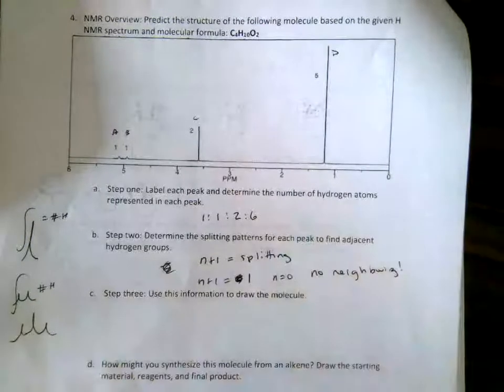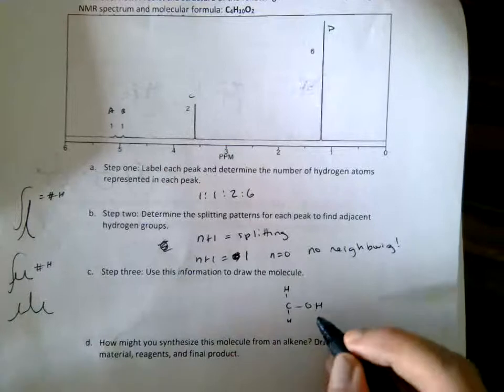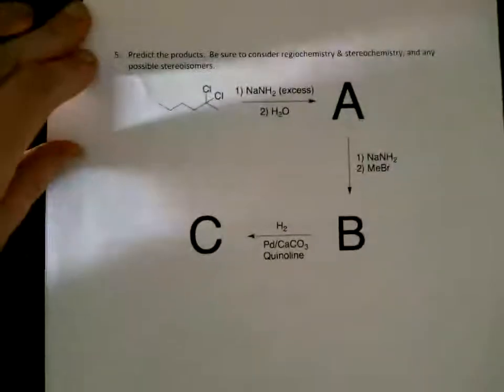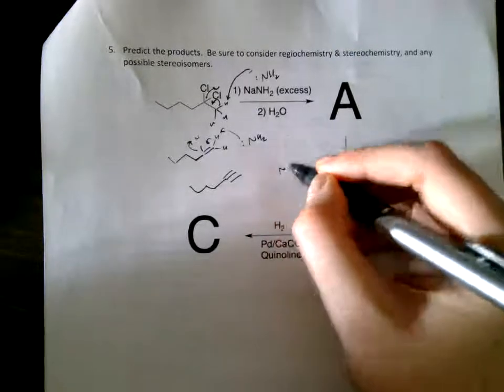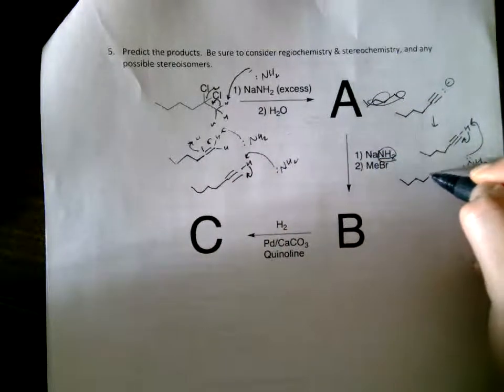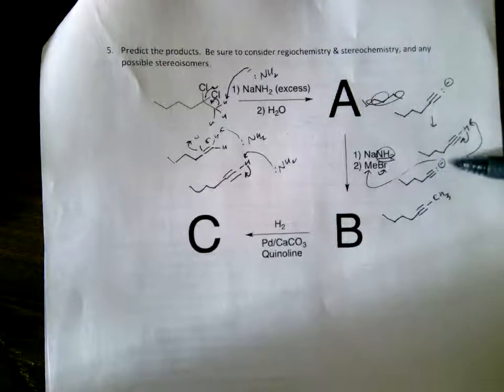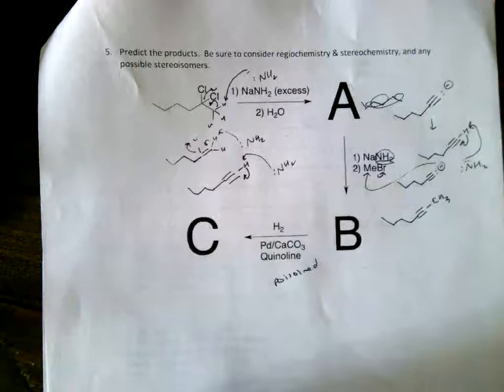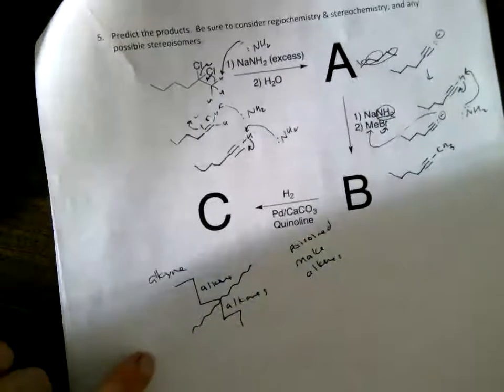Chapter 7/8 practice problems in group work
This is a review for chapter 7 8 and 9, and covers questions on NMR, on additions to alkenes, and on substitution and elimination reactions as well as multi step synthesis and retrosynthesis.